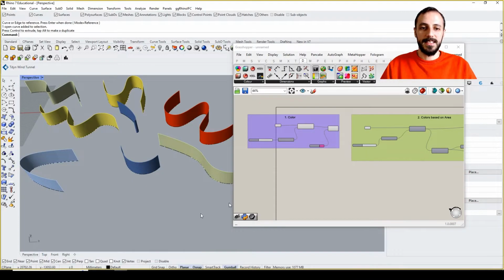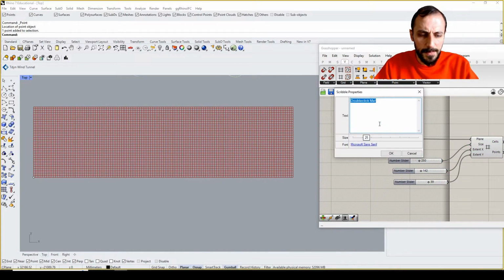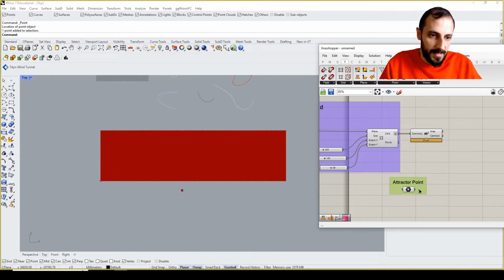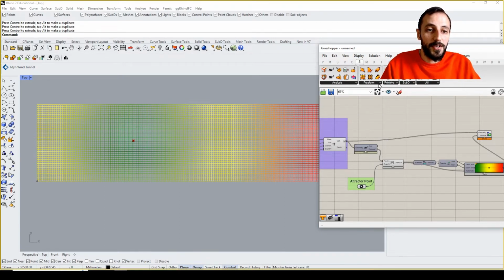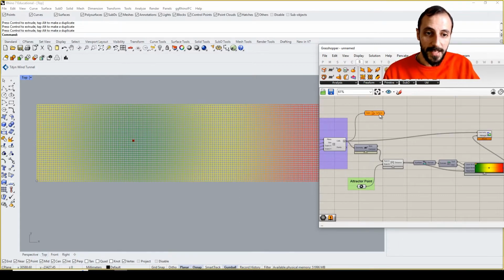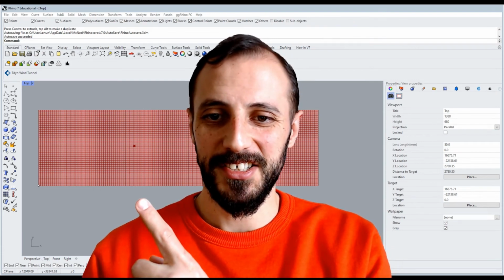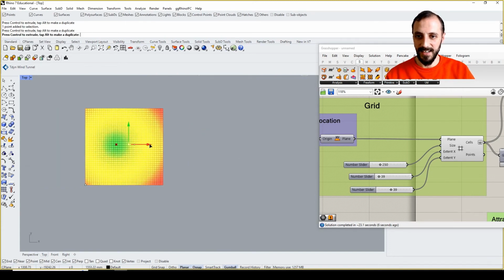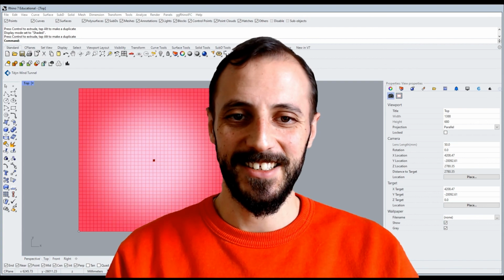3- Attracted Colors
Explore dynamic color visualization in our third tutorial of the 'Data Visualizations in Grasshopper' series. 'Colors by Distance' focuses on:

-Utilizing an attractor point within a square grid
-Demonstrating how the motion of the attractor point affects the color of grid cells
-Visualizing distances within the grid through color changes

Learn to communicate spatial relationships effectively in your designs using color as a dynamic tool.